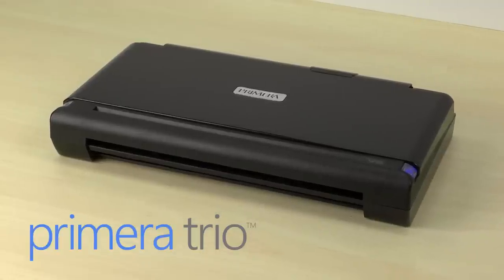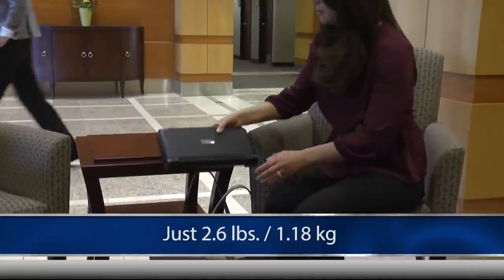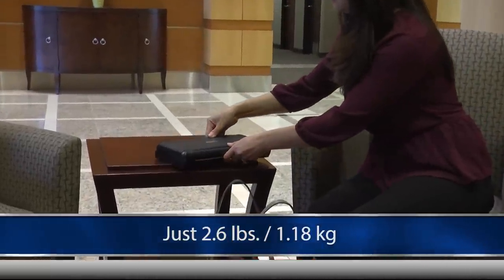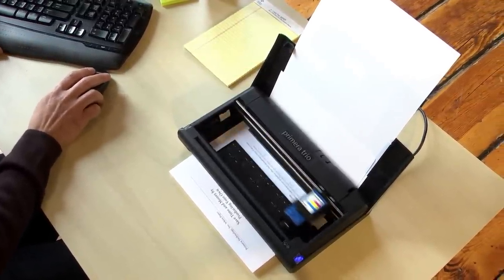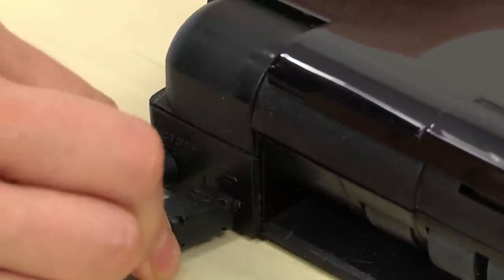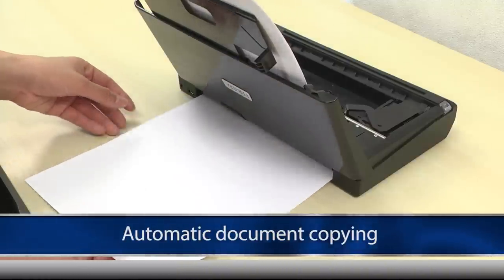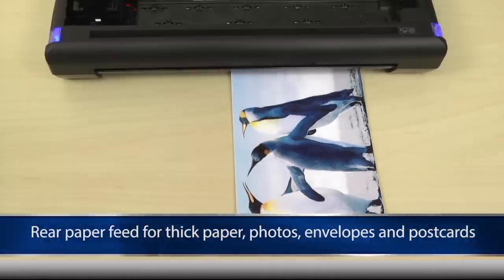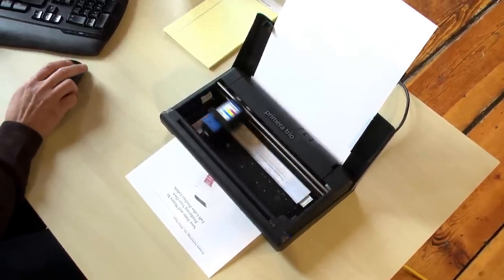Primera Trio – World's Smallest & Lightest All-in-One Portable Printer, Copier & Scanner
Primera Trio is the world's smallest and lightest all-in-one printer. It's perfect for people who need to print, scan and copy while on-the-go. But don't let its small size fool you. It's got all the functionality you'd expect from any full-size all-in-one printer.
At just 2.6 lbs (1.2 kg) and about the size of a hardcover book, Primera Trio fits just about anywhere. Put it in your backpack, briefcase,